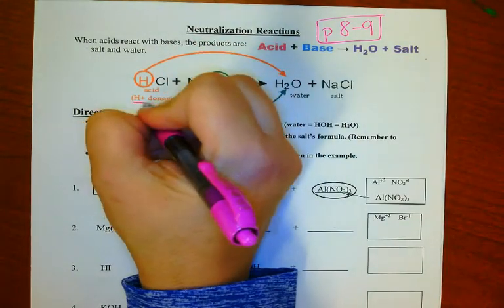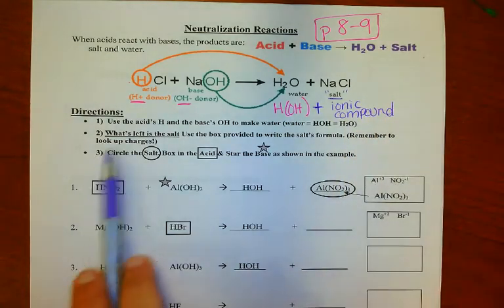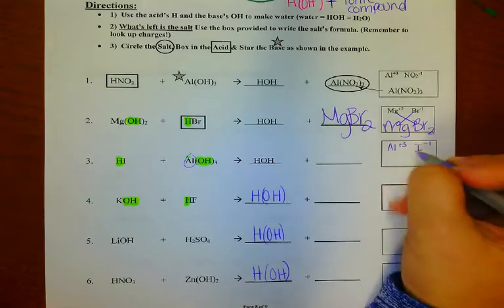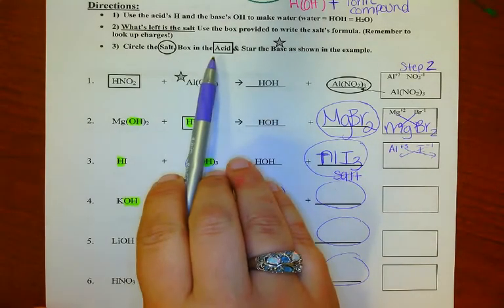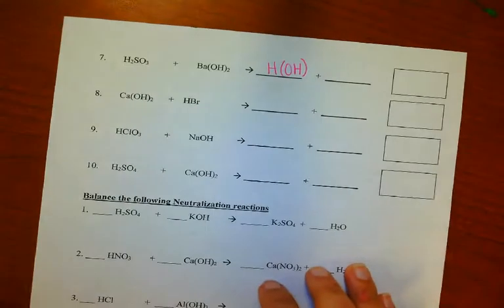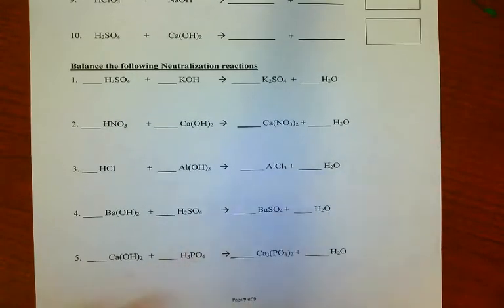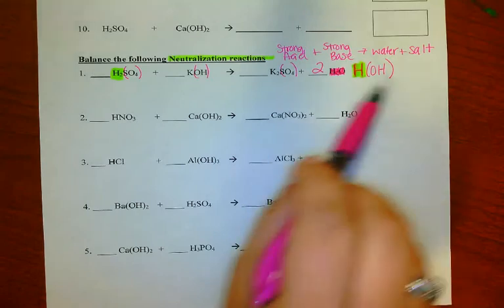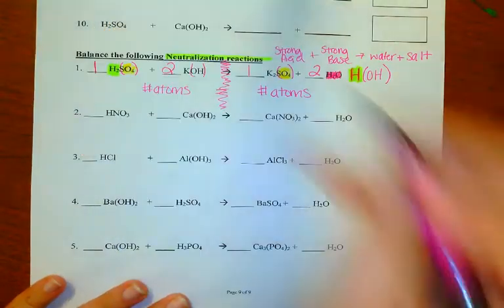OLD Unit 11 HW pages 7 & 8